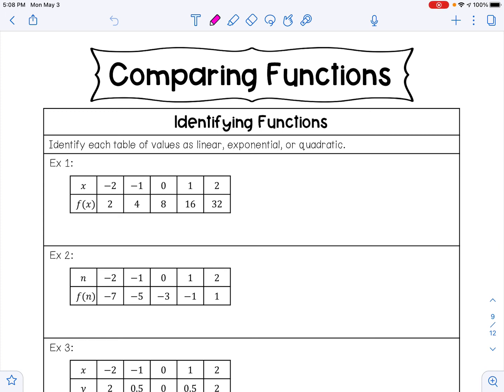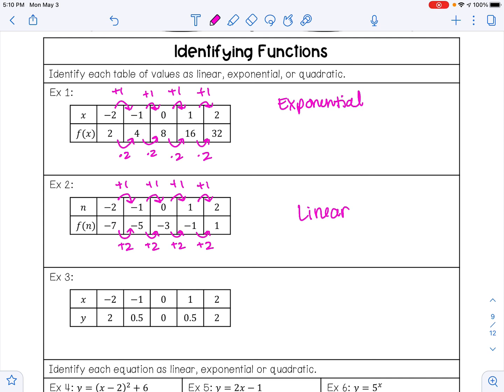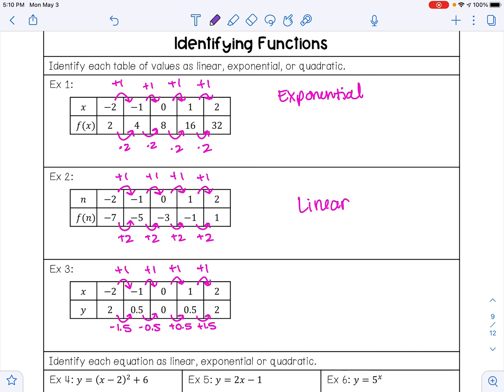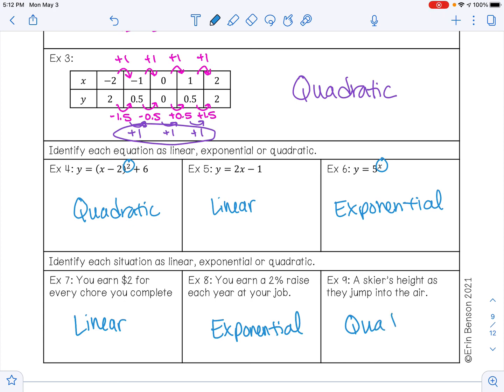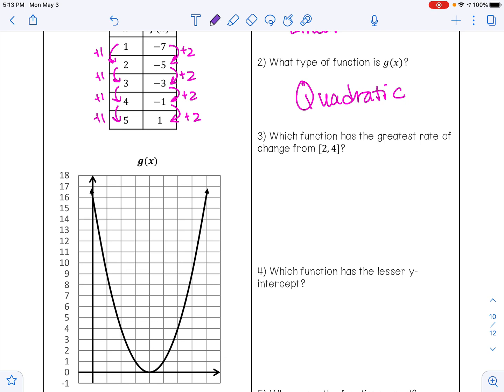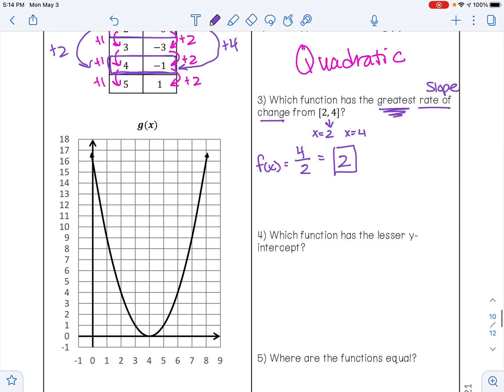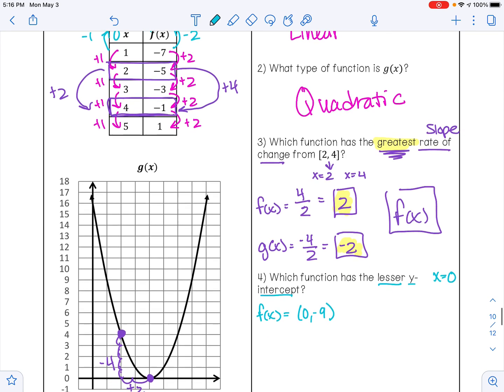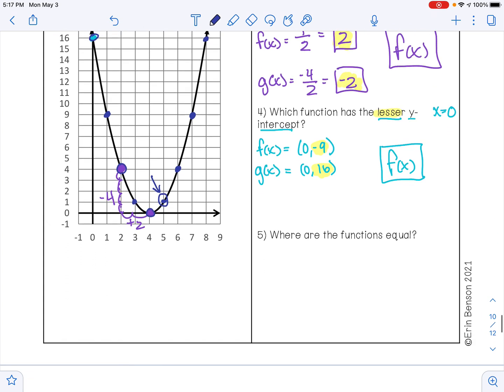Algebra 1 EOC Review Comparing Functions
In this video I will review how to identify functions as linear, exponential, or quadratic. We will also compare 2 functions.